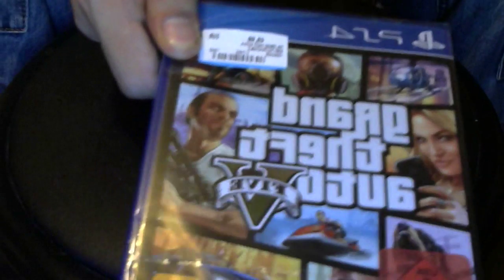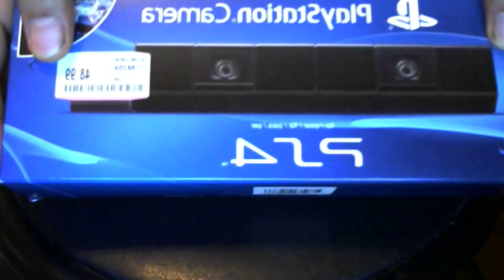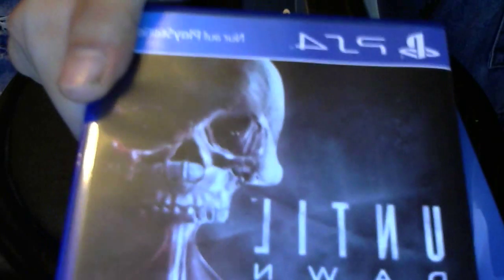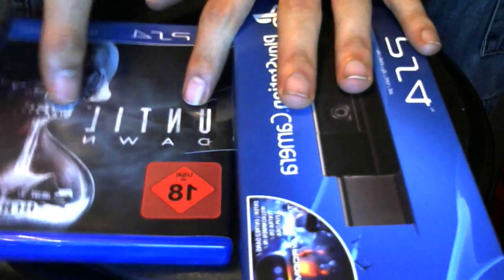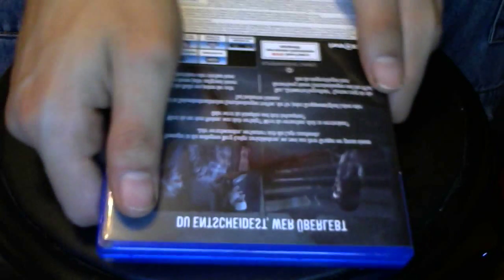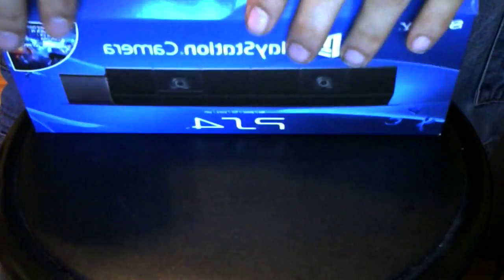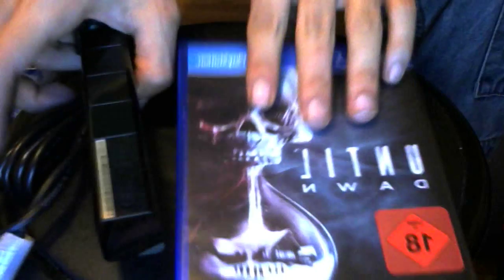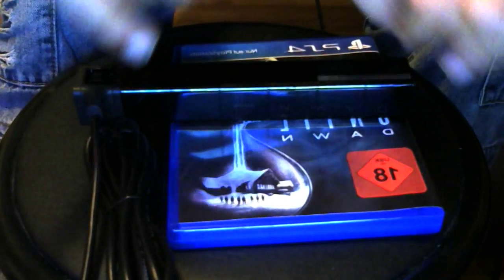BlueGangsta - Unboxing PS4Cam & UNTIL DAWN! "GTA5" German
ich habs mir gegönnt...
PS: Hab auf das Rendering geschißen!